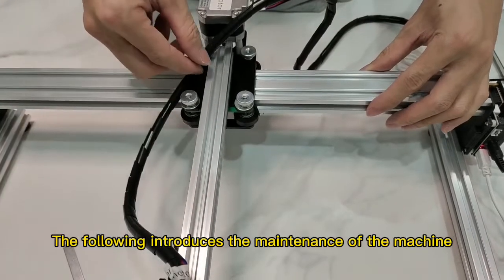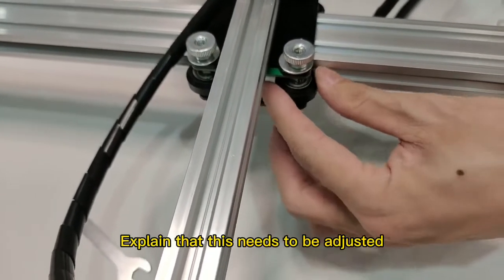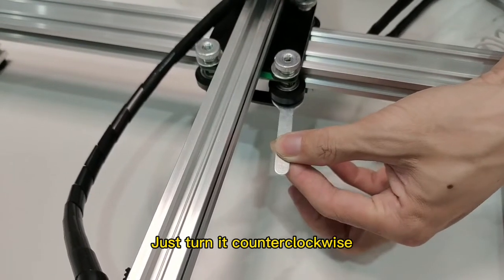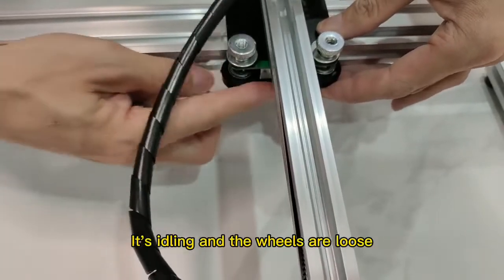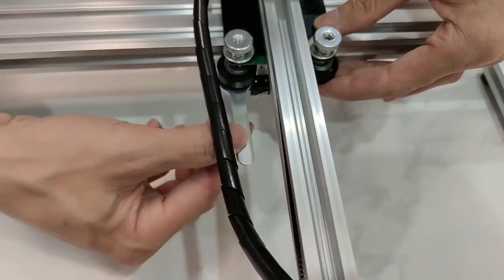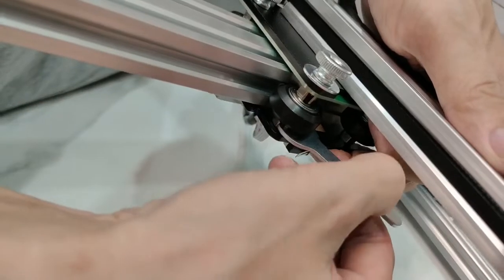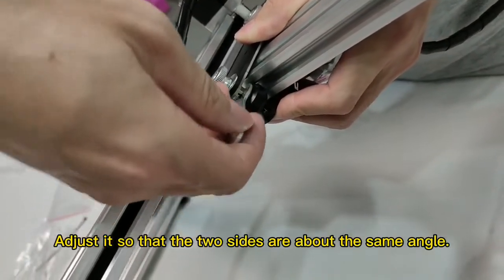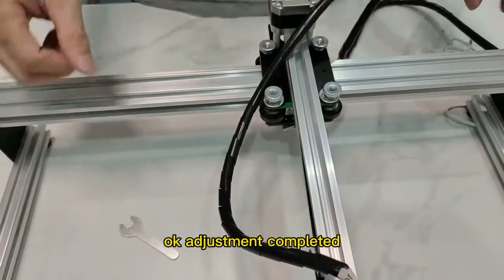How to Adjust the Wheels for iDraw A3 2.0 Handwriting Machine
Check this video to adjust the wheels for your iDraw A3 2.0 step by step.